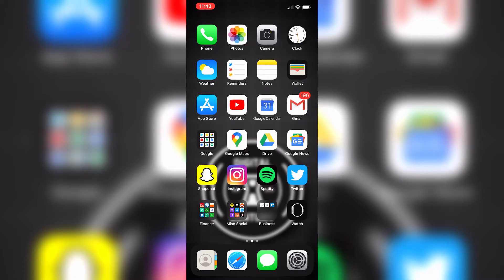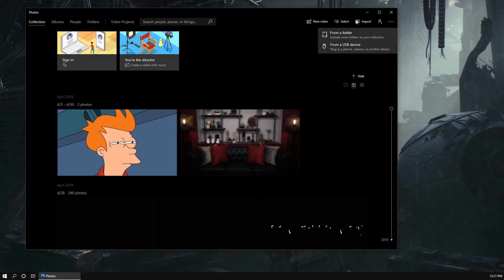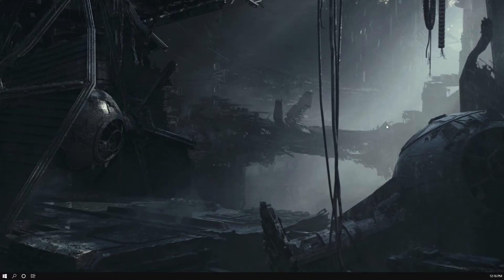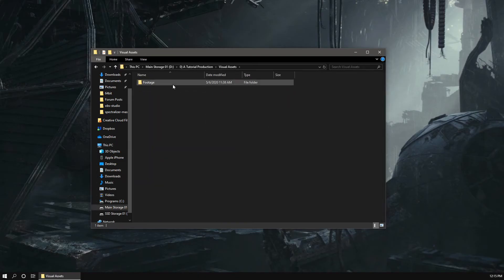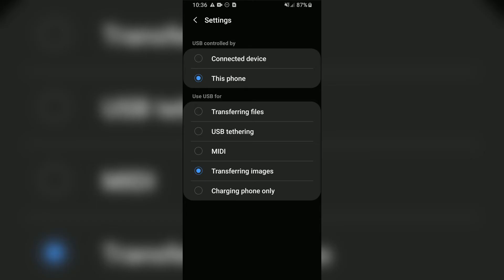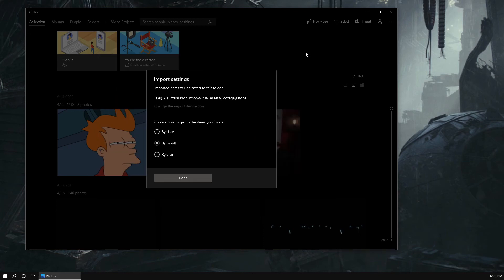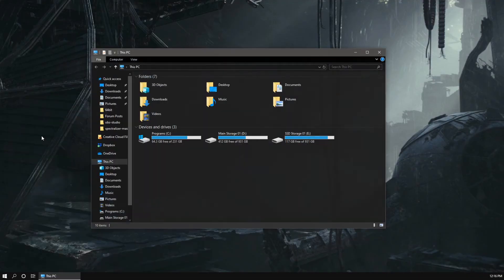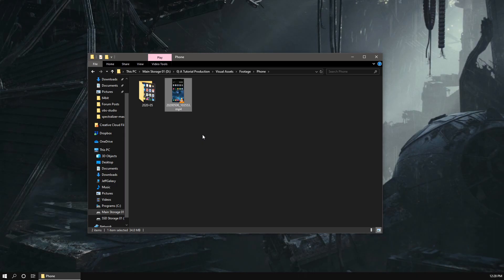How to transfer photos and videos from your phone to a Windows computer (Tutorial)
Jeff shows you how to transfer the photos and videos from your phone (iOS and Android) to your windows computer!